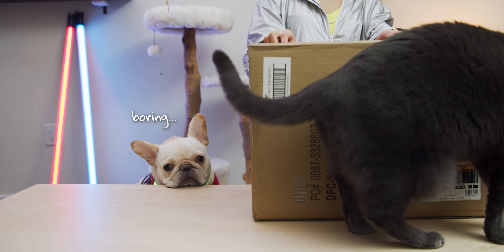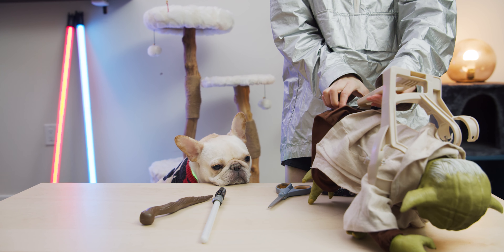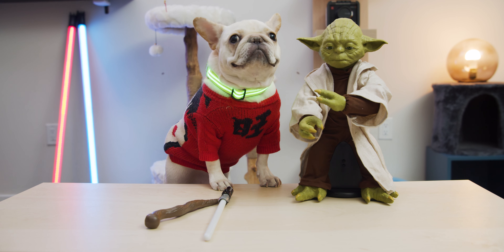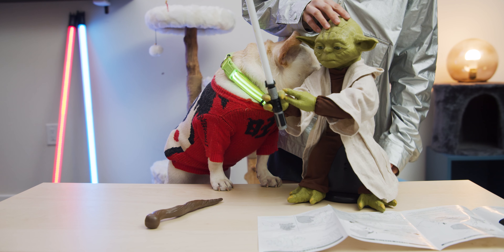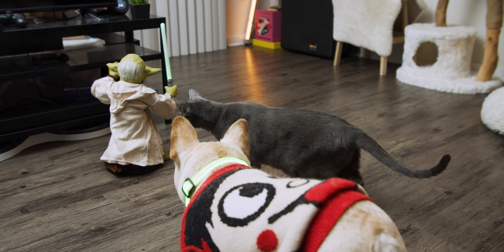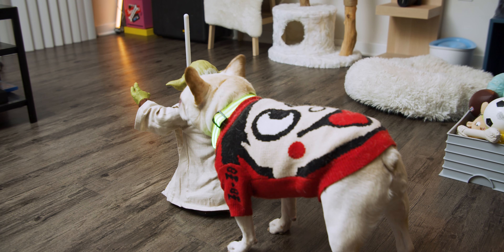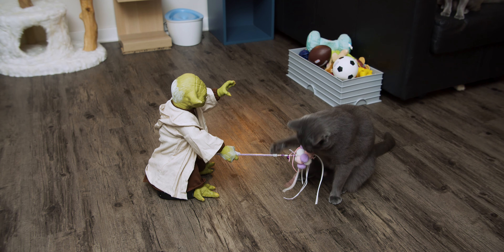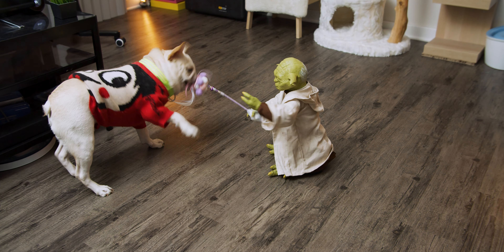I Bought A Yoda to Train My Dog...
We'll make sure to teach our Frenchie manners from now on...lol

►MONSTERS •ᴥ•
★ Tᴀʀᴏ 𓃠  - Russian Blue
★ Dᴏᴘᴇʏ 𓃠  - Russian Blue
★ Kᴀɪᴊᴜ 𓃟  - French Bulldog
We are not sci-fi characters but we have stories to tell  •ᴥ•